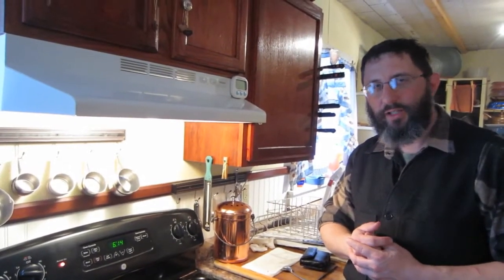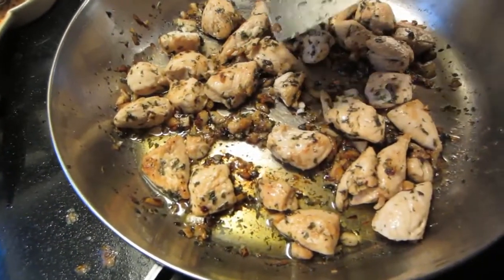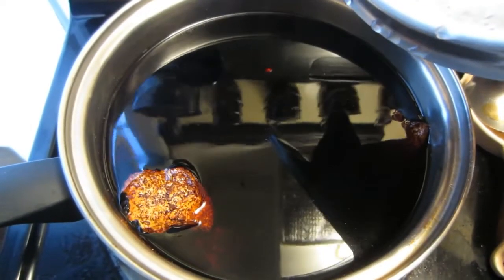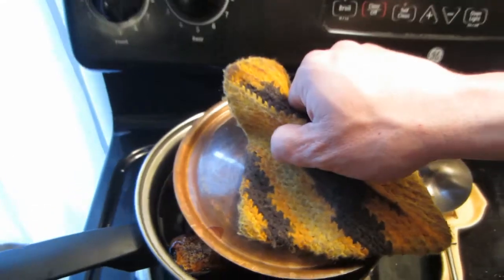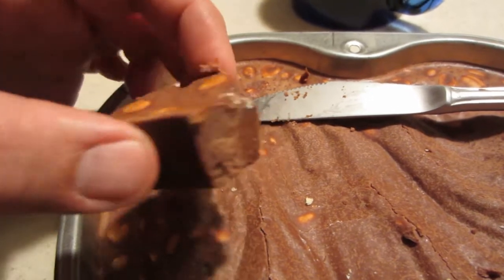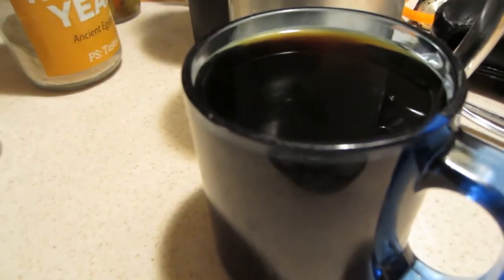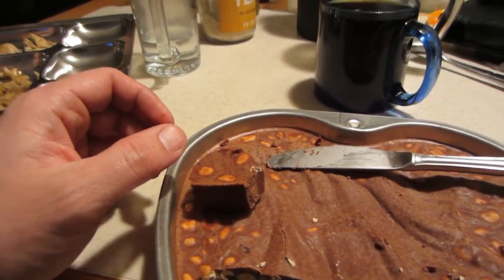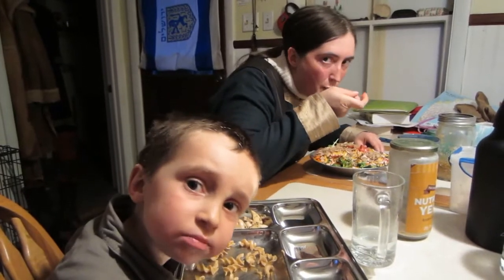New Healthy Cooking Videos